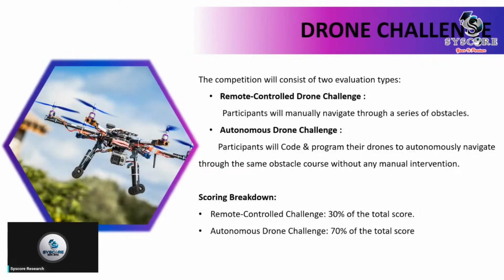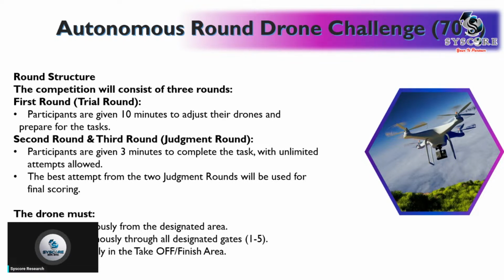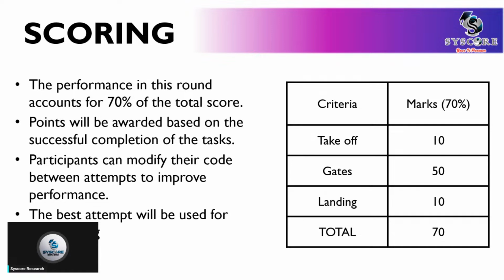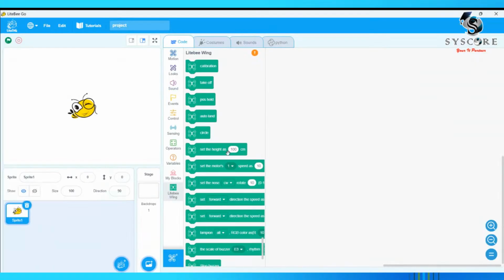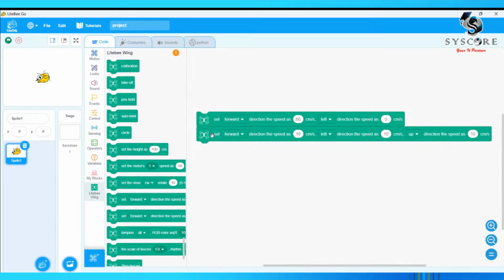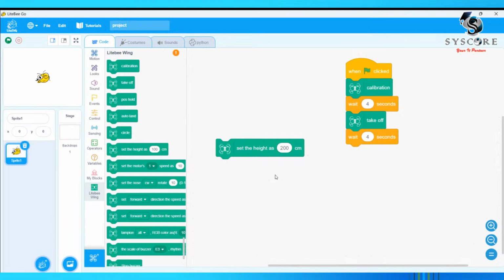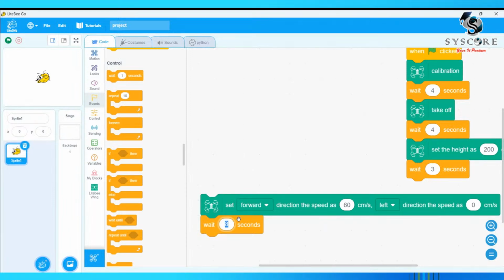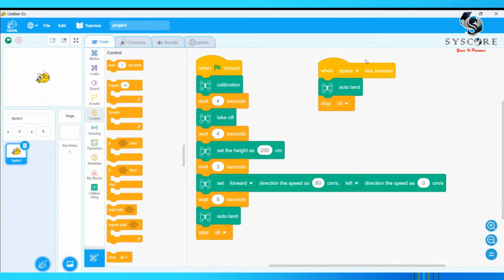INTRODUCTION TO DRONE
CODE TO FLY